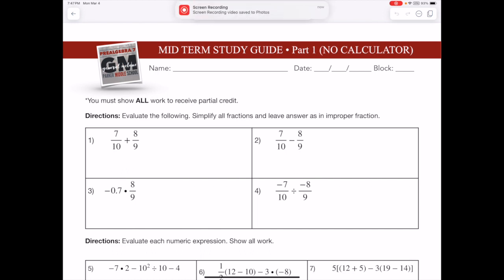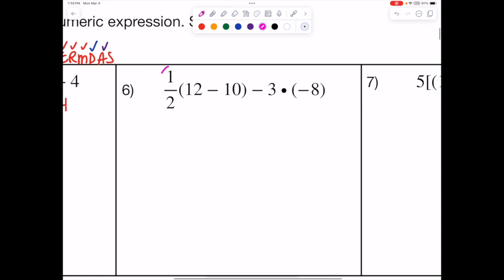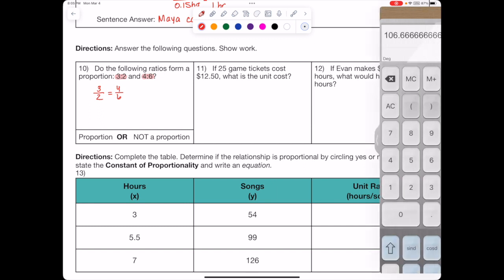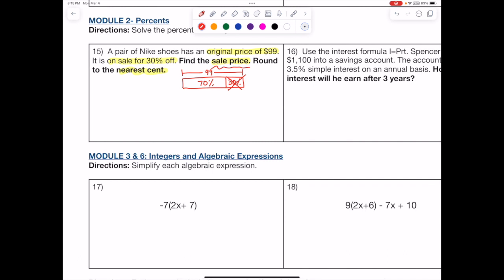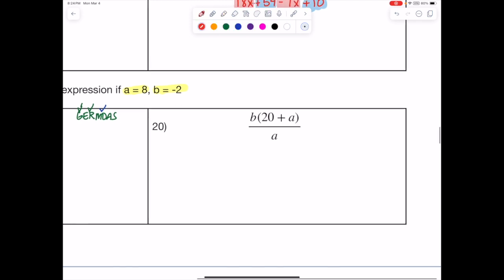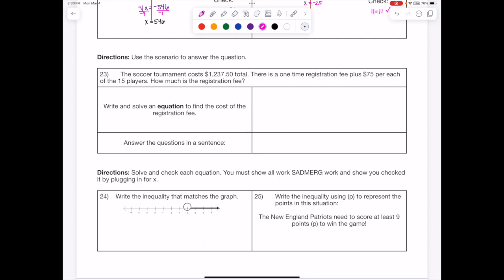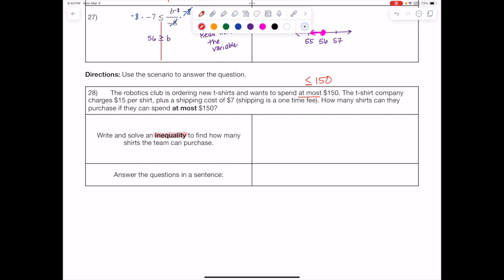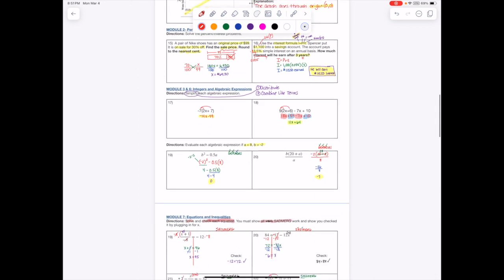Mid Term Practice Test